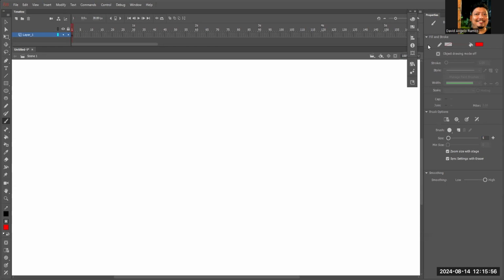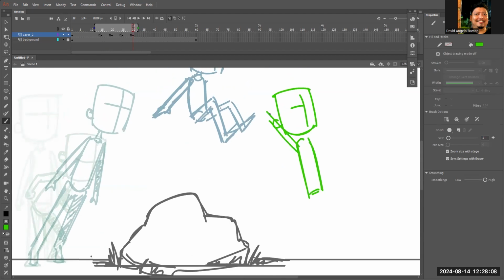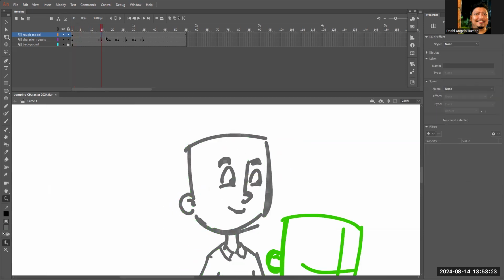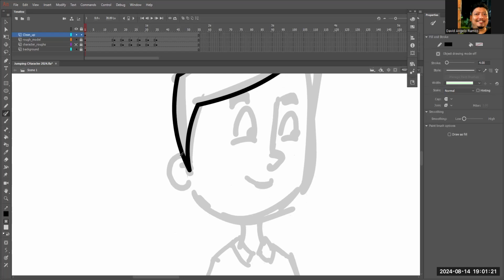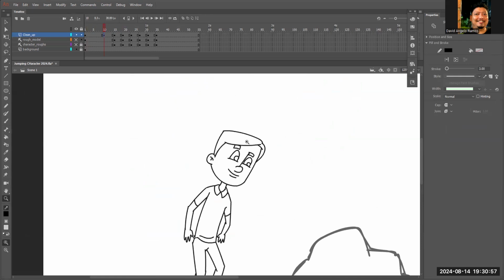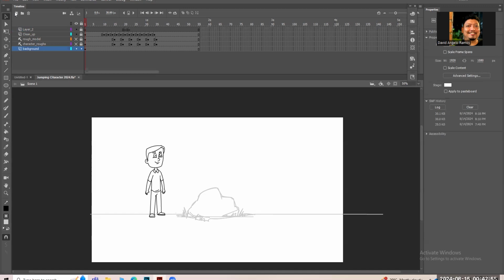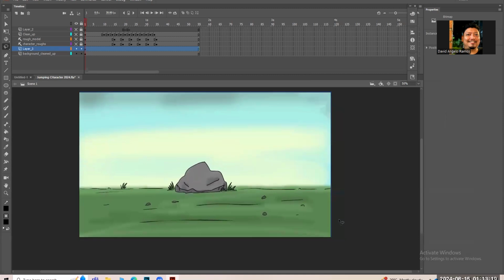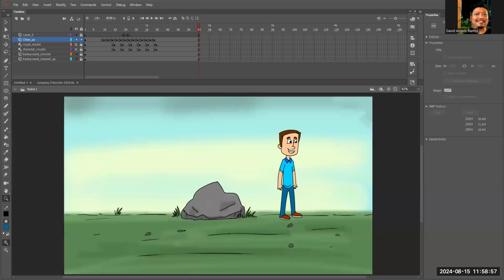Animating a Character Jumping an Obstacle - Frame-by-Frame Animation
In this video, we animate a random character jumping over an obstacle using the frame-by-frame method. Since the whole process was painstakingly long and tedious, I have registered broken down the whole process into different timestamps below:

0:00  Part 1: Drawing the Key Poses
21:18  Part 2: Fleshing Up The Character Model
31:20 Part 3: Cleaning Up the Rough Sketches
43:55 Part 4: Adding In-betweens
1:00:58 Part 5: Cleaning up the Background
1:05:09 Part 6: Coloring the Background in Photoshop
1:15:01 Part 7: Coloring the Character